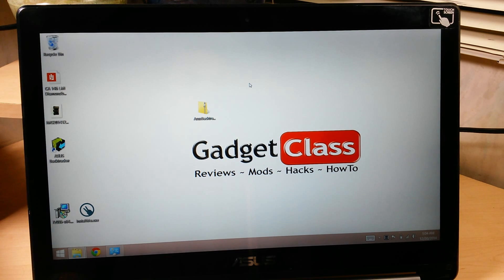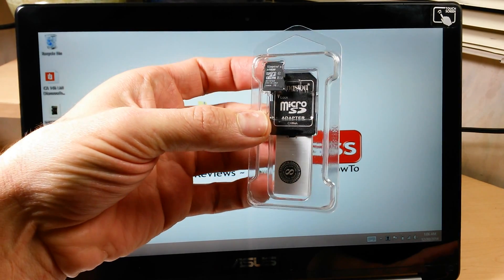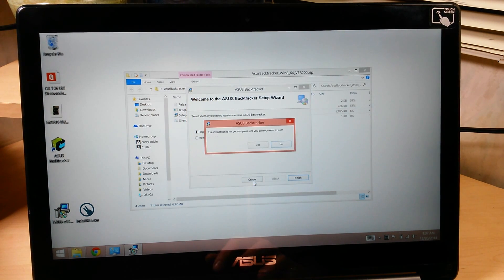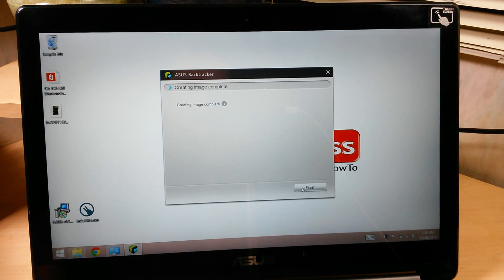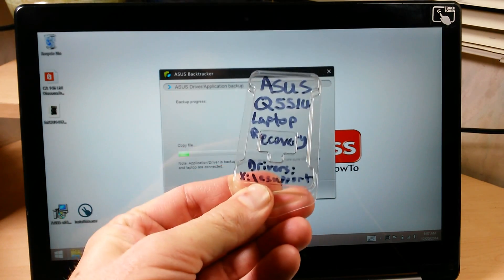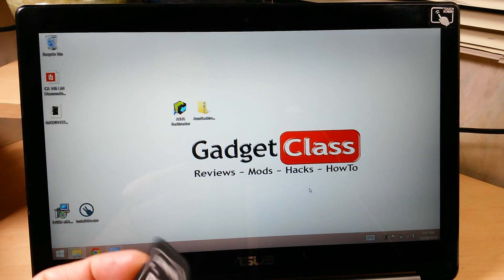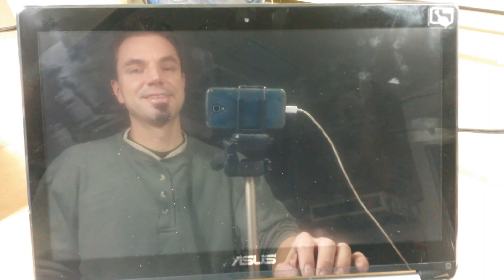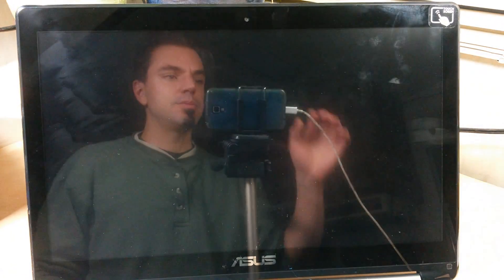(:HowTo:) Create Recovery Media/Restore Disks for Your ASUS Laptop ~Windows 8 & 8.1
~~Video Project List~~
1: 16GB Class 10 SDHC Memory Card (SD or Micro SD)
 ~Samsung (amazon):
~Sandisk (amazon):
2: The Appropriate ASUS Backtracker Below:
 ~Asus Backtracker Windows 8 & 8.1~
~64Bit~

~IMPORTANT NOTE~
The restore media created by the ASUS Backtracker software shown in this video only works on the original Hard Drive. For some reason ASUS thought it necessary to write that restriction into the software. So you can't restore your factory image onto a new bigger HDD or SSD. Please submit a support ticket to ASUS or write them an email demanding this restriction be removed from their software using the following links:

~Until ASUS Fixes this Problem, I Recommend You Create Windows 8.1 Clean Install Media Using the Instructions in This Video:

~~Video Details~~
Depending on which model ASUS laptop you have, it may be more or less obvious how you are supposed to create your recovery media. Every computer owner should create a recovery media set, regardless of whether the computer already has a restore partition or recovery capability. This protects you should your Hard Drive ever fail, you want to install a new HDD with a Clean Factory install, or you want to sell your computer and restore it to factory condition.

This video will walk you through the whole process. It's easy and painless. You will need the following:

~~Follow GadgetClass~~
~GadgetClass ebay Portal~